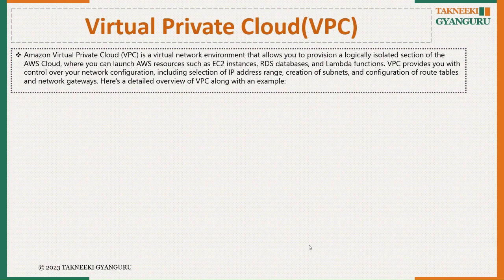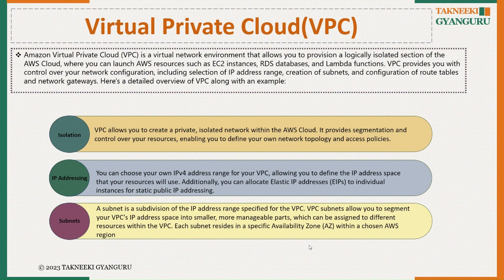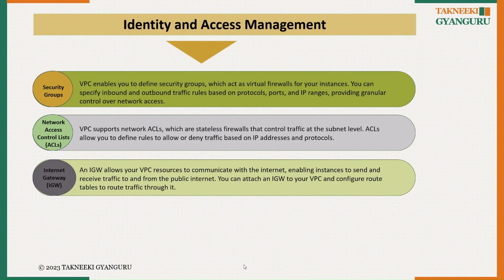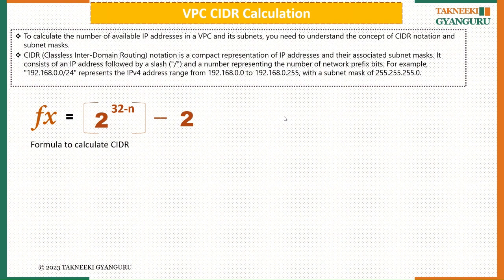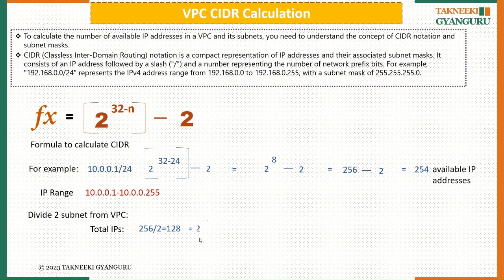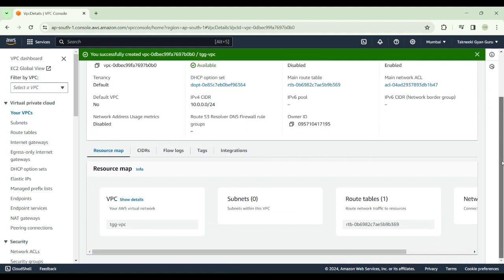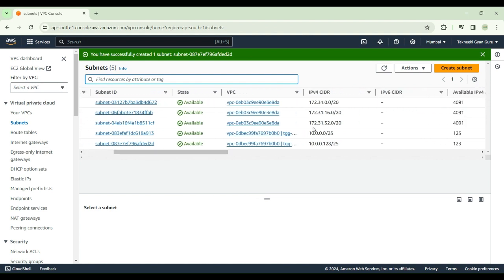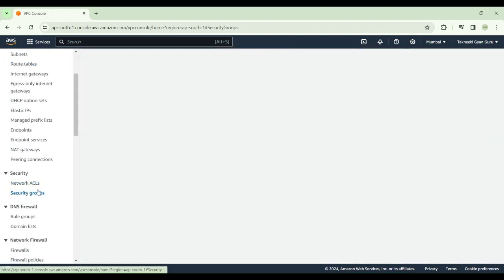Understanding AWS Virtual Private Cloud (VPC) | Complete Guide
Unlock the full potential of AWS VPC with our comprehensive guide! In this video, we delve deep into the intricacies of Amazon Web Services Virtual Private Cloud (VPC), covering everything from basic concepts to advanced configurations. Gain a thorough understanding of VPC components, networking, security, and best practices, empowering you to architect secure and scalable cloud infrastructures with confidence.